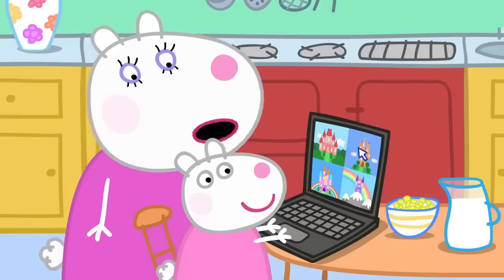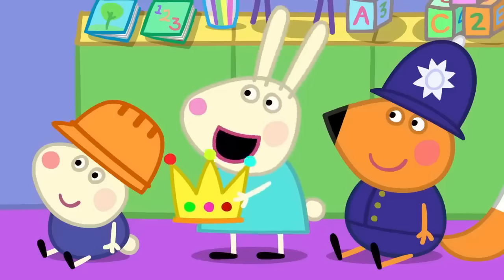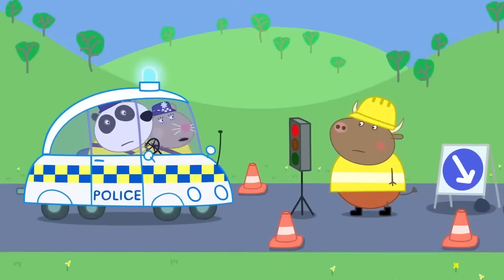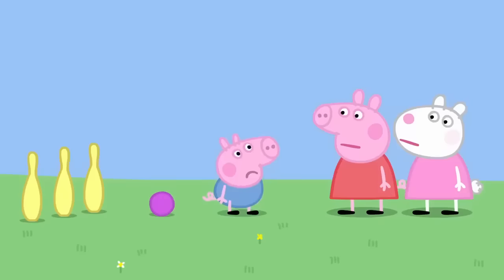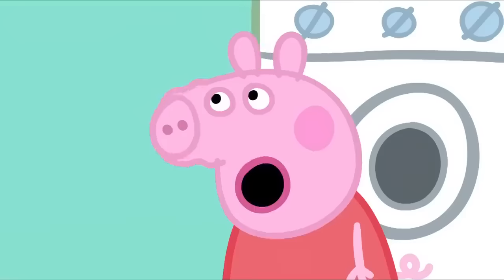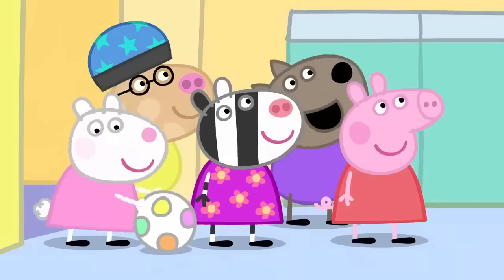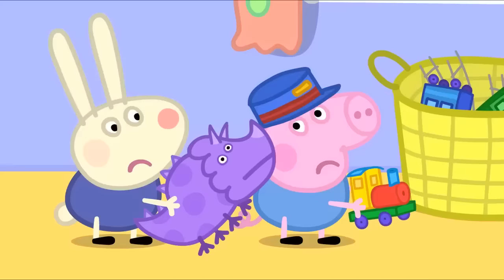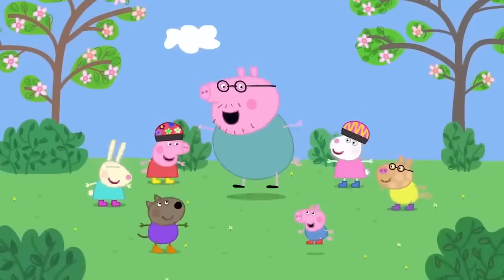Peppa Pig English Episodes | Making a Real Fairy Palace for School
Peppa Pig English Episodes | Peppa Pig Full Episodes

Peppa Pig Official Channel | Making a Real Fairy Palace for School | School Project | Peppa Pig English Episodes

Peppa is a loveable, cheeky little piggy who lives with her little brother George, Mummy Pig and Daddy Pig. Peppa’s favourite things include playing games, dressing up, days out and jumping in muddy puddles. Her adventures always end happily with loud snorts of laughter.